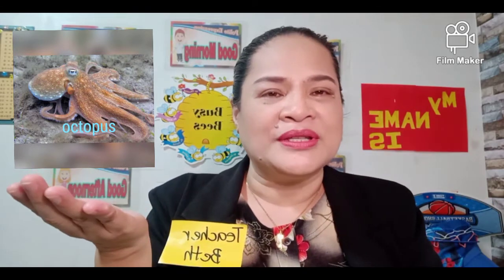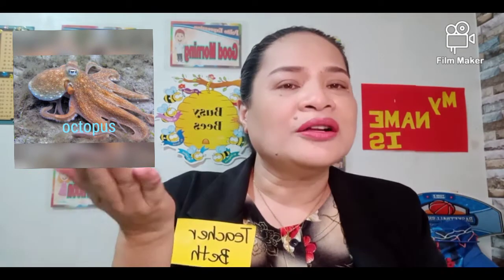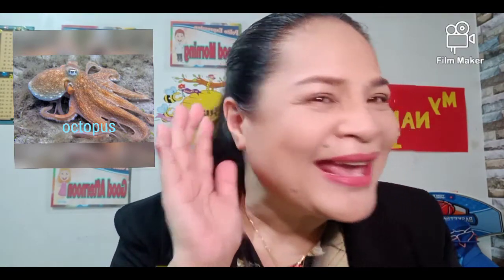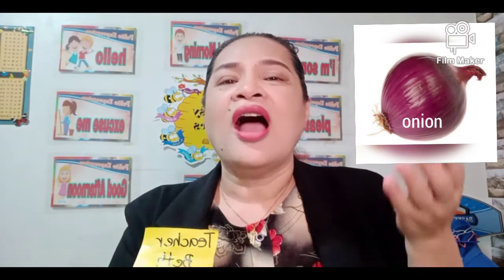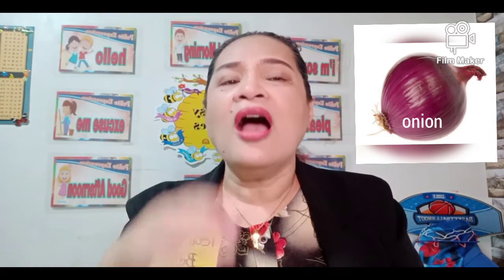Learning the Vowels sound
This video is for the early learner especially to those who are non-reader and just starting to learn the letters sound.

vowel sounds a e i o u for kindergarten,
vowel sounds a e i o u short and long,
2 sounds of vowels,
20 vowel sounds

vowel sounds and their pronunciation,
British vowels sounds,
basic phonics vowel sounds,
vowels sound chart,
vowels and consonants sound,
sounds of English vowels and consonants,
vowels and consonants sound in Telugu,
IPA chart vowels sound,
primary cardinal vowels sounds,
central vowels sounds,
double vowel sounds,
vowel sounds e,
vowel sounds examples,
vowel sounds English,
vowel sounds ESL,
vowel sounds Emma,
vowel sounds ea,
vowel sounds exercises,
vowel sounds explanation,
short vowels sound for kindergarten,
long vowel sounds for kindergarten,
french vowel sounds,
front vowels sounds,
jack Hartman vowels sound,
vowel sounds in Hindi,
vowels have two sounds,
vowels have 2 sounds,
jack Hartmann vowels sound,
vowel sounds IPA,
vowel sounds in Tagalog,
vowel sounds in British English,
vowel sounds in an American accent,
vowel sounds IPA symbols,
vowel sounds i,
vowel sounds in English phonetics,
Japanese vowels sounds,
jolly phonics vowel sounds,
vowels sound kindergarten,
korean vowels sounds,
vowel sounds long and short,
vowel sounds letters,
vowel sounds lesson,
vowel sounds Lotty learns,
vowel sounds learning,
vowel sounds long,
vowel sounds là gì,
vowel sounds lesson plan,
vowels make two sounds,
sounds that vowels make,
sounds of vowels in english,
sounds of vowels and consonants,
sounds of short vowels,
sounds of Korean vowels,
vowel sounds Pinkfong,
vowel sounds phonics,
vowel sounds phonics song,
vowel sounds preschool,